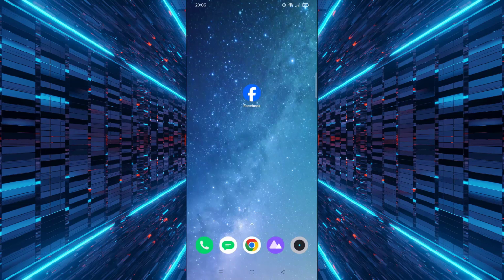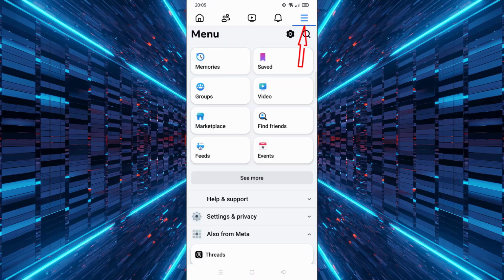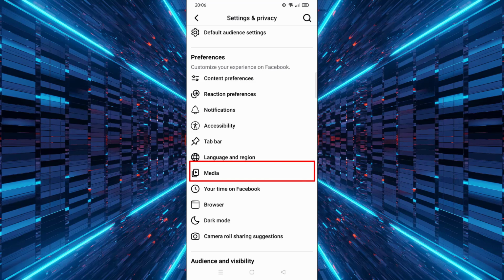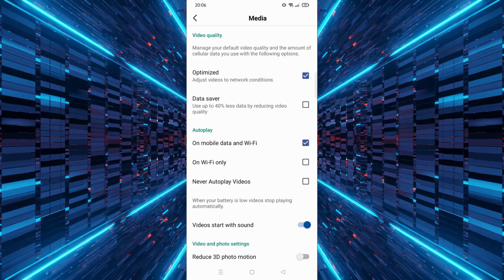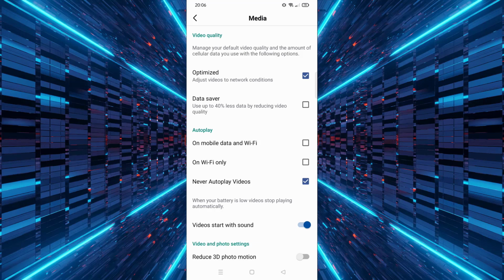How to Turn Off Autoplay Videos on Facebook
📱 In this video, you'll learn how to turn off autoplay videos on the Facebook app for Android.
📉 Autoplay can waste your mobile data and slow down your browsing experience.
🛑 We'll show you step-by-step how to disable it in just a few taps.
💡 This method works on most Android phones using the official Facebook app.
✅ Simple, clear, and quick instructions you can follow right away.
🕒 Watch until the end to make sure you don’t miss any step.